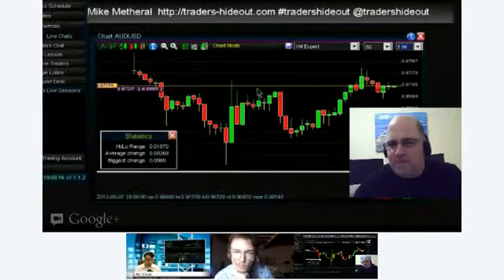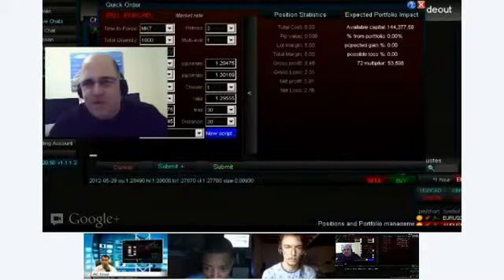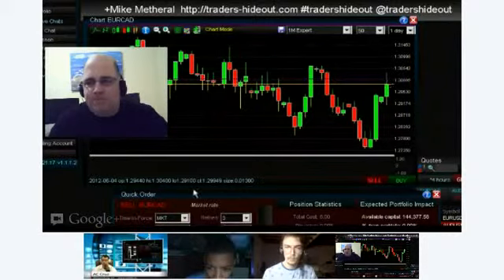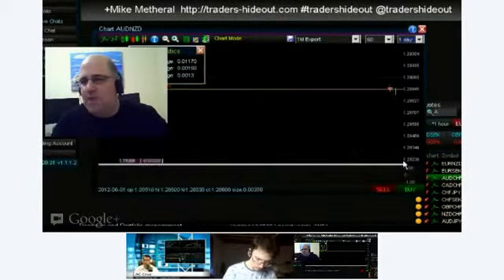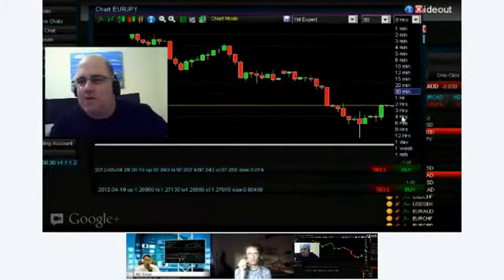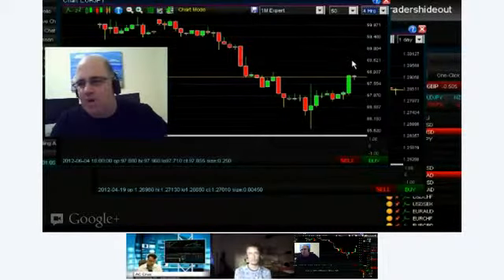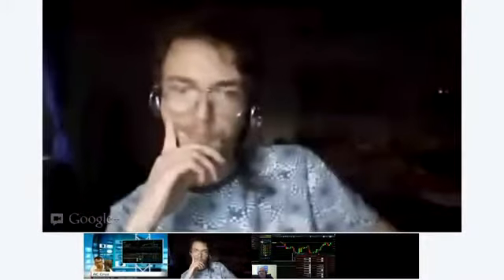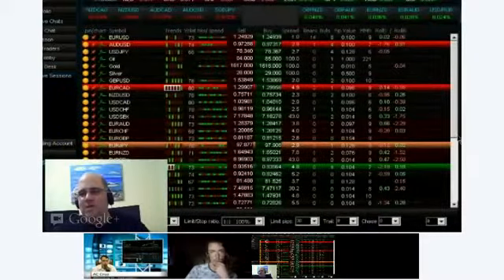recommended Live FOREX trading session with analysis, tips and tricks 2012 06 04 18 00GMT 2014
computer help